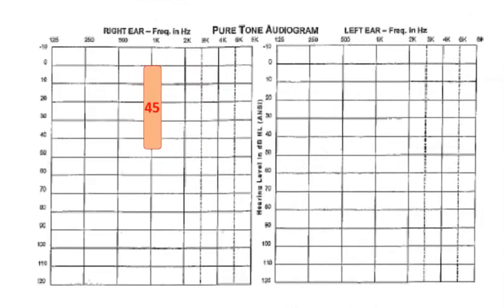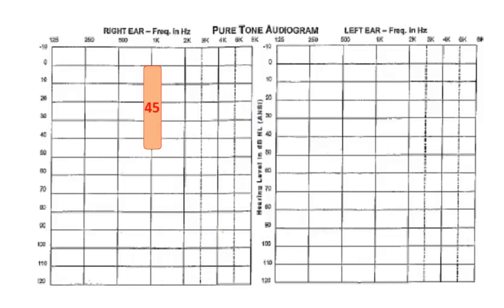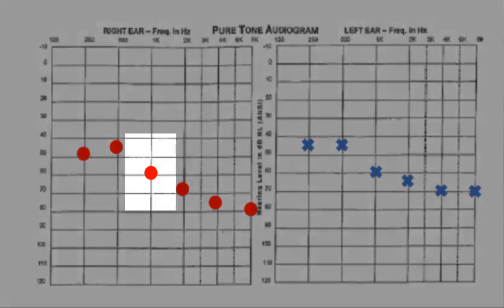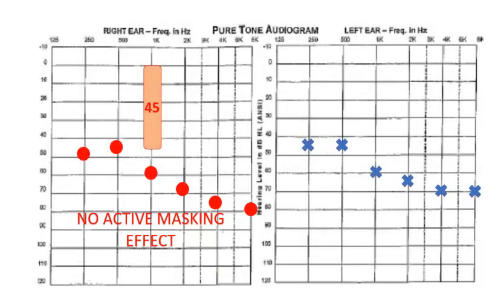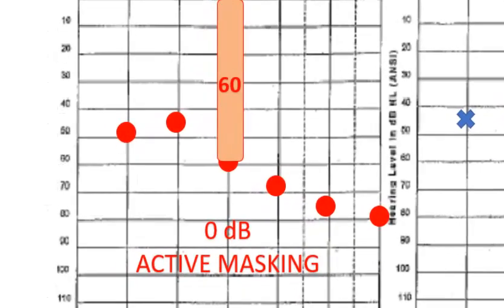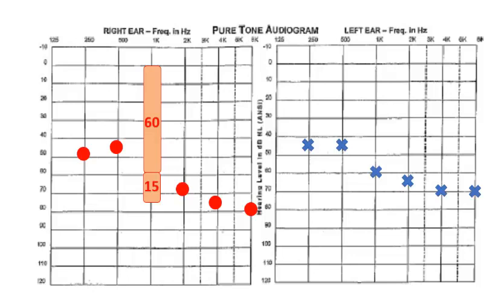9A Effective Vs Active Masking